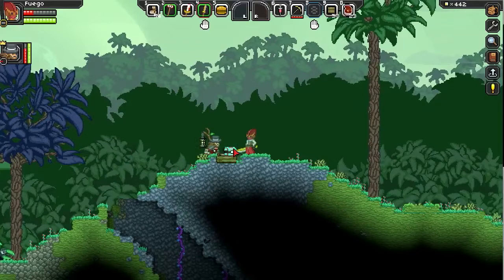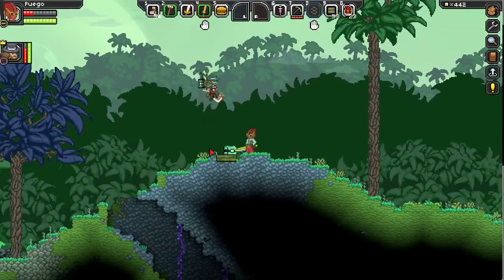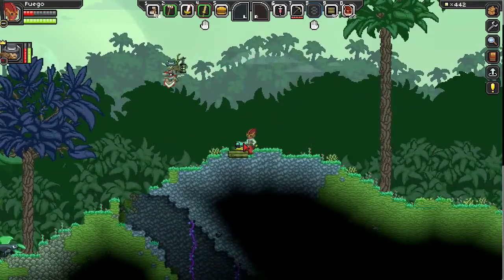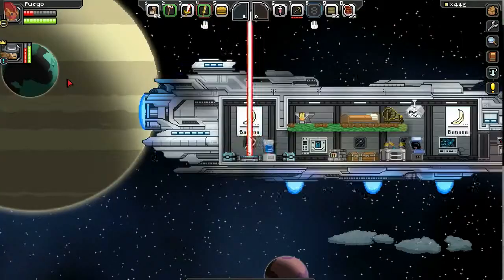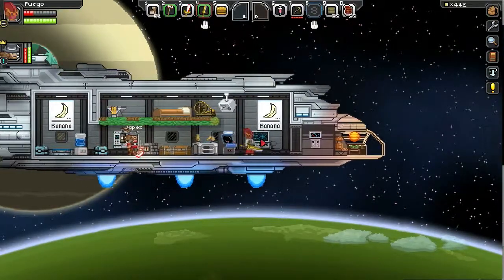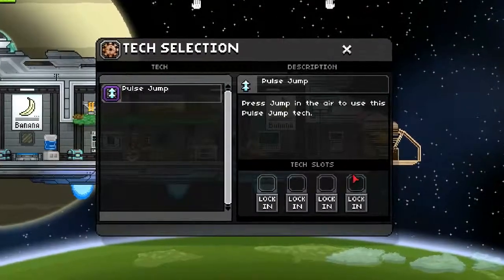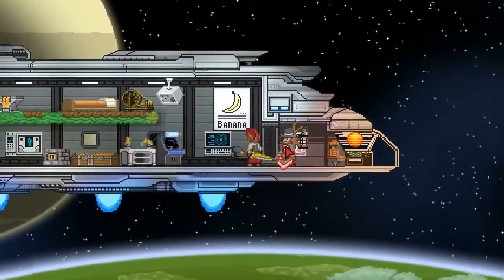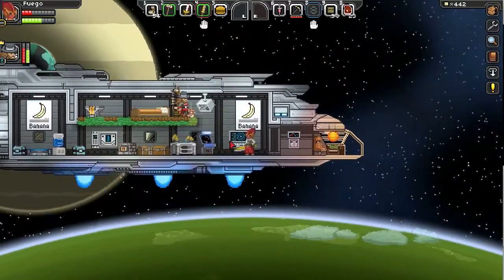Starbound Tutorial | How To Use Tech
How To Use Tech in Starbound, simple.  step by step.